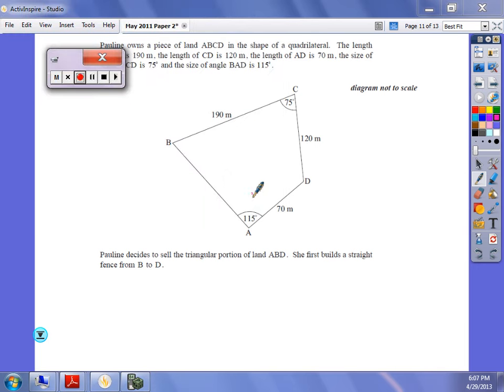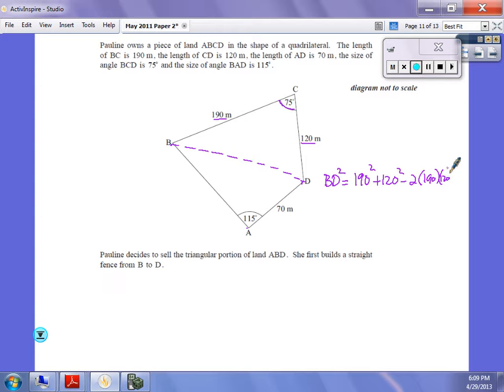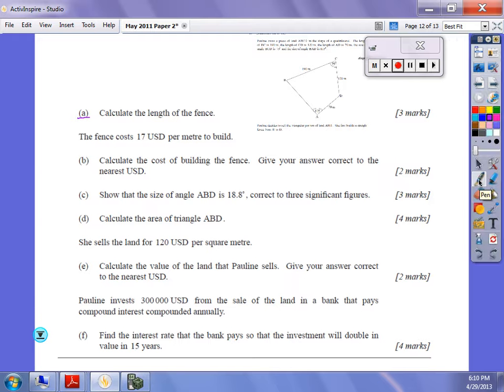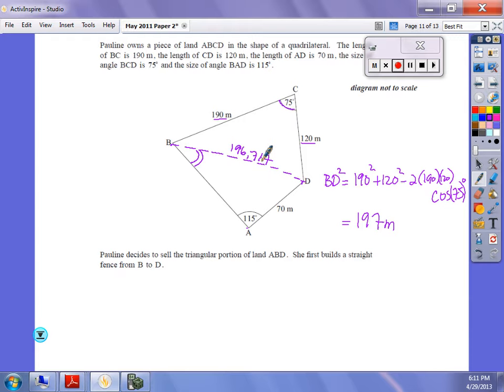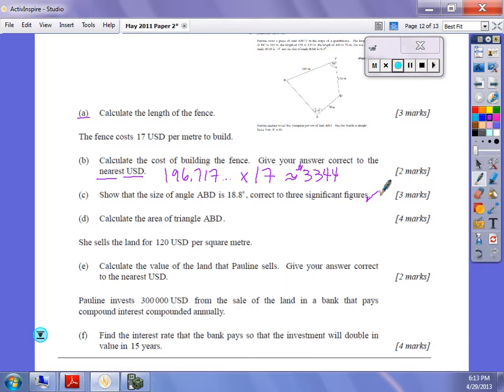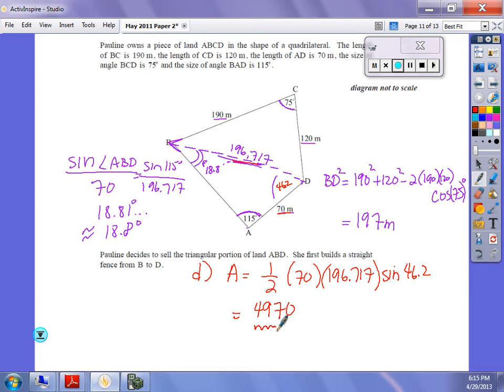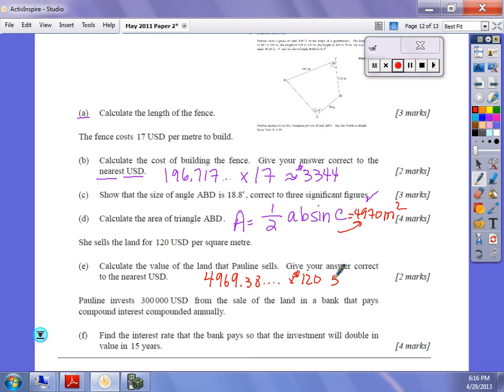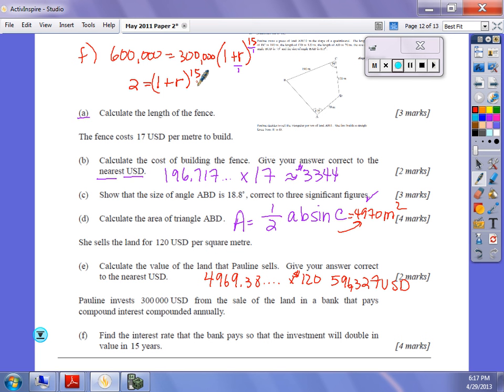May 2011 Paper 2 TZ1 Prob 5